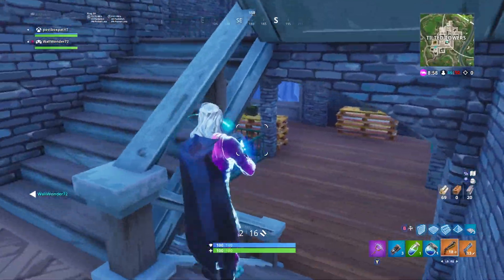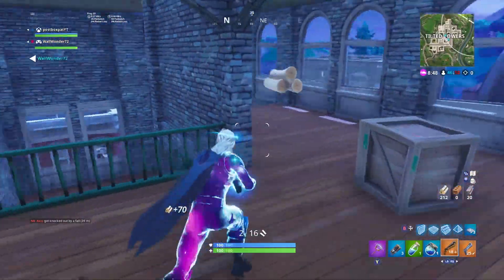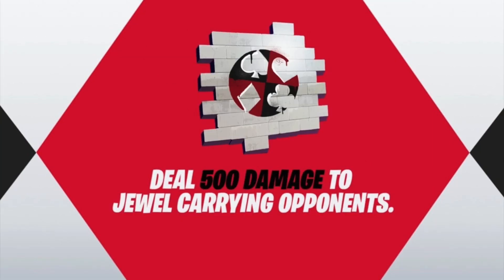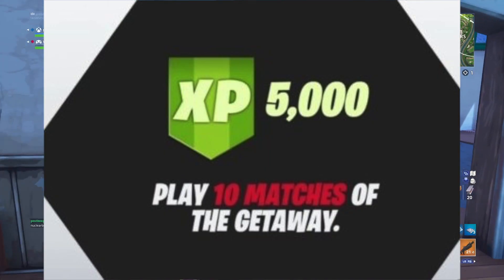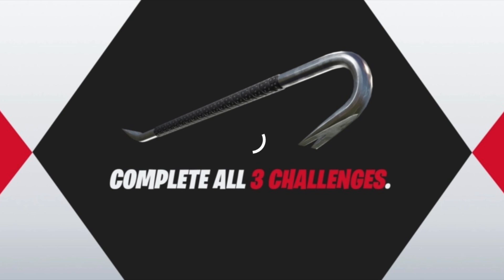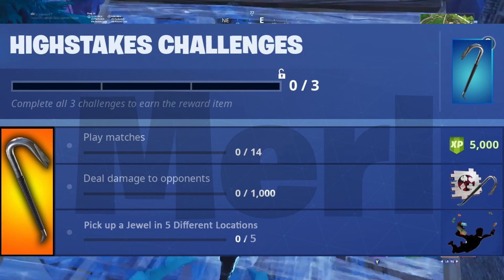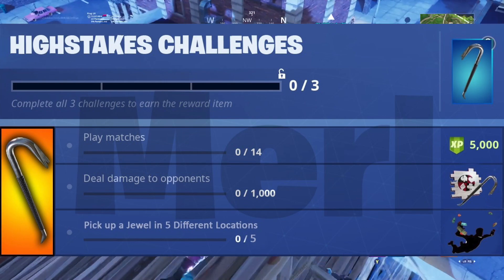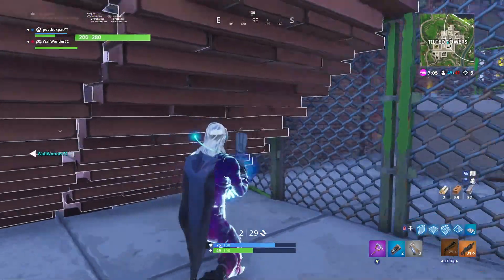Fortnite: HIGH STAKES CHALLENGES GUIDE! "PICK UP 5 JEWELS IN DIFFERENT LOCATIONS" + DEAL 500 DAMAGE!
DEAL 500 DAMAGE TO JEWEL CARRYING OPPONENTS.
PICK UP A JEWEL IN 5 DIFFERENT MATCHES OF THE GETAWAY.
PLAY 10 MATCHES OF THE GETAWAY.